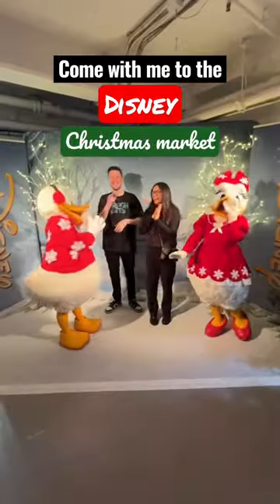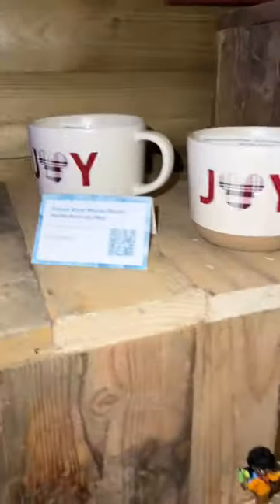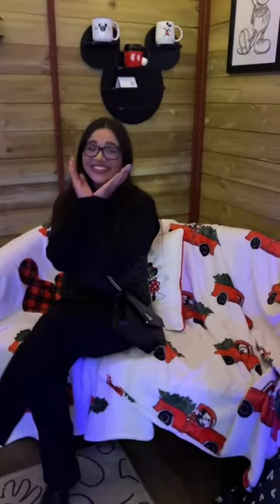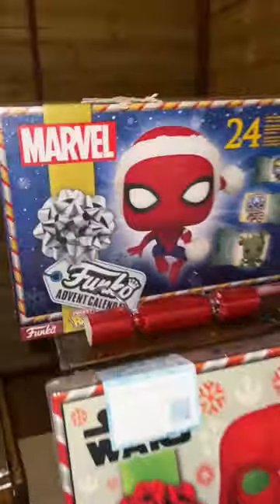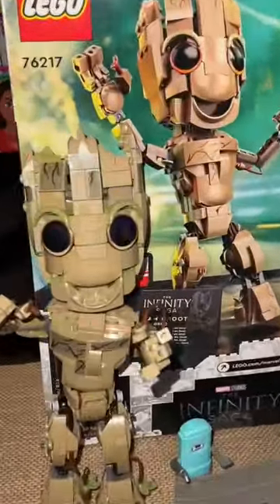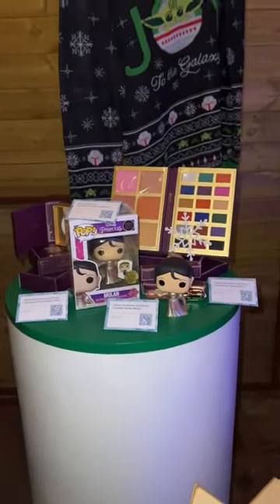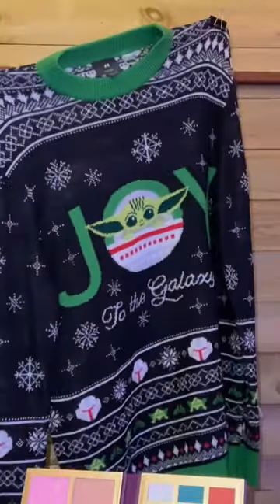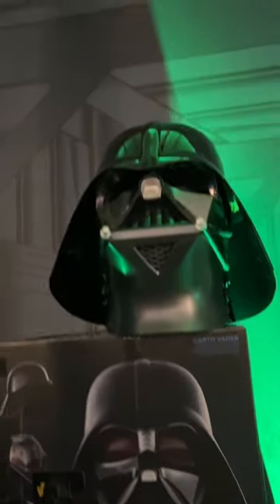DISNEY CHRISTMAS MARKET